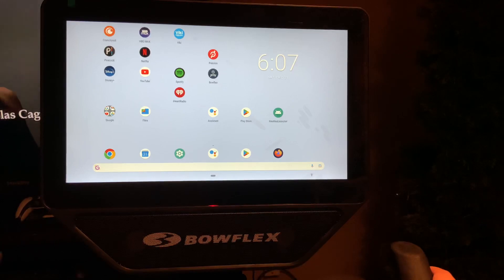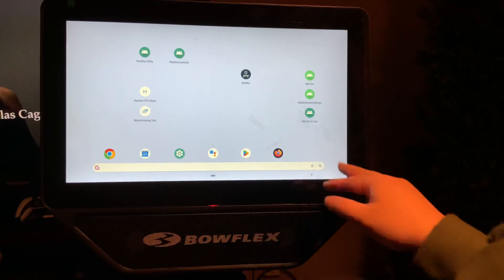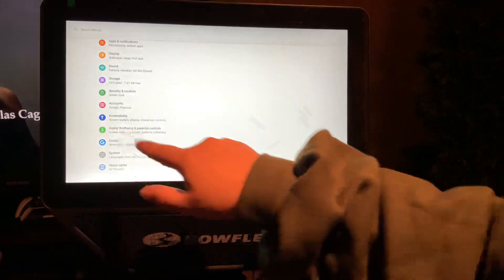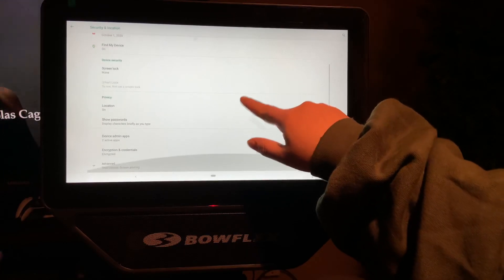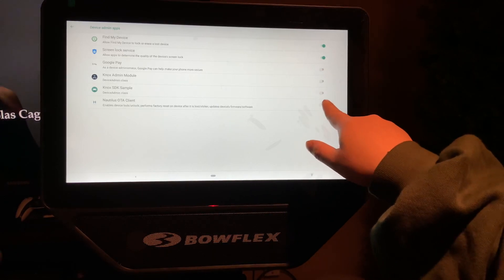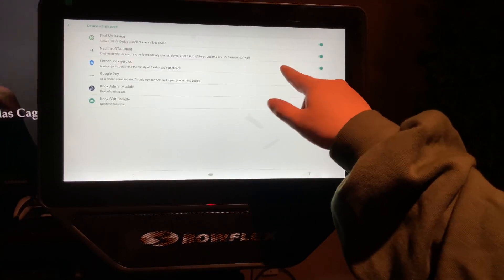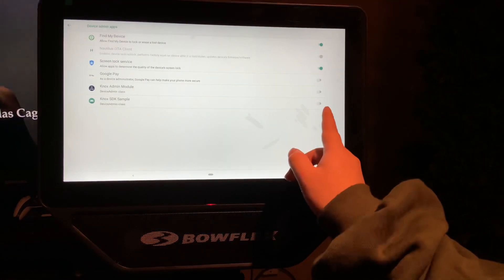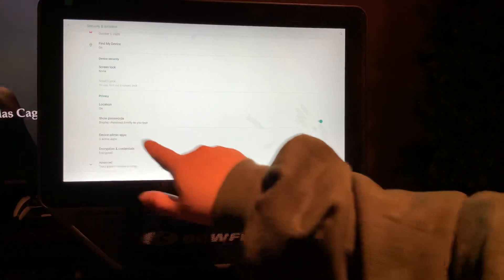How to disable OTA updates on bowflex velocore without uninstalling or modifying android stock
Here’s how to disable nautilus ota updates on the bowflex velocore fitness bike without uninstalling or downloading any software.
My bowflex velocore is on the shipped factory setting, it has not been updated.

See other video to get to the android 9 screen.